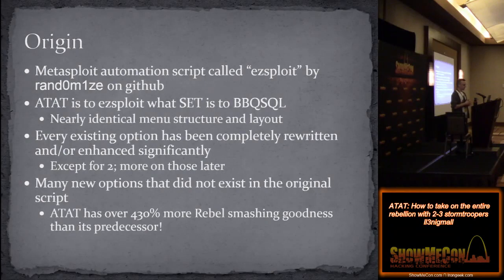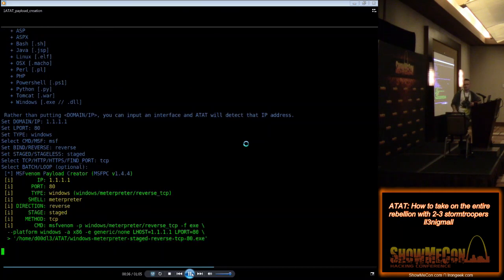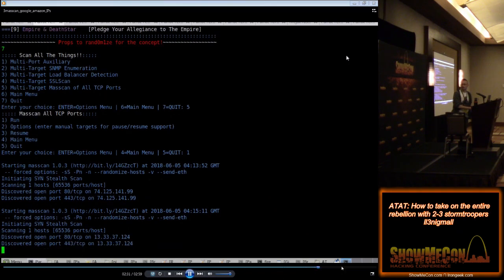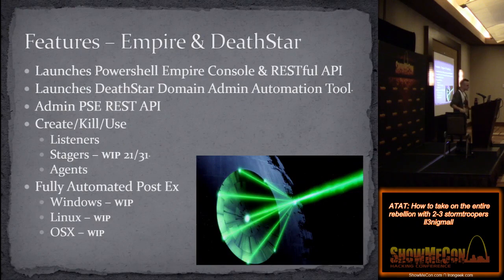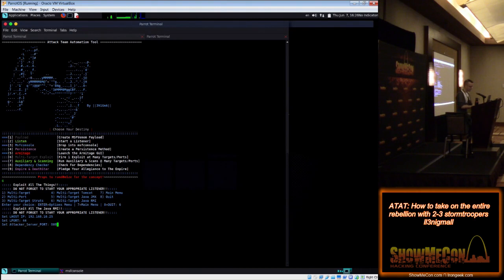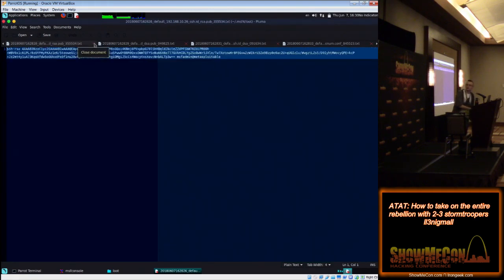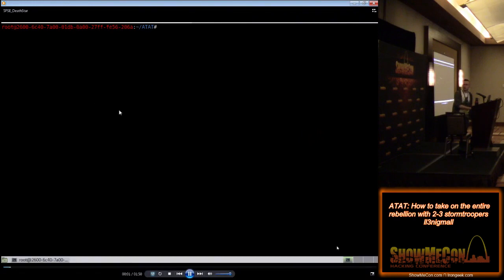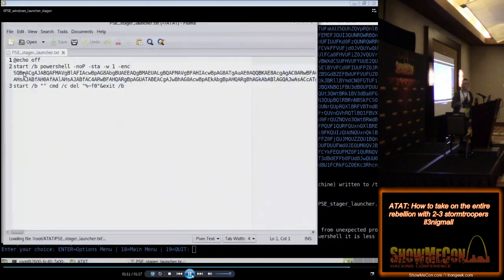ShowMeCon 2018 Track 3 02 ATAT How to take on the entire rebellion with 2 3 stormtroopers ll3nigmall